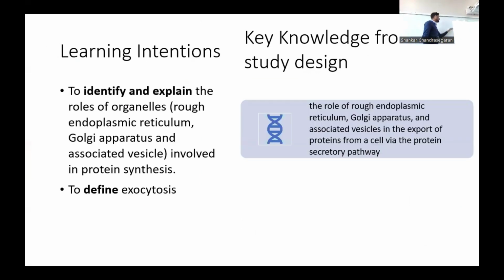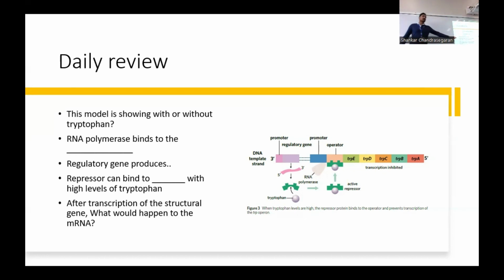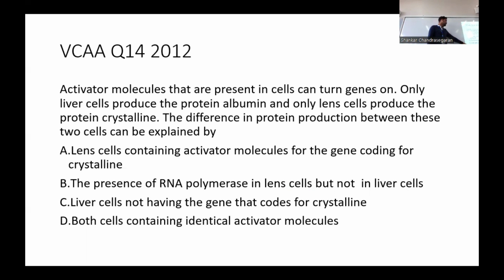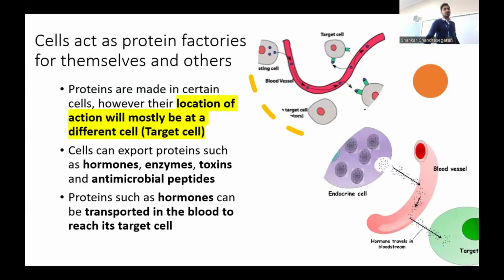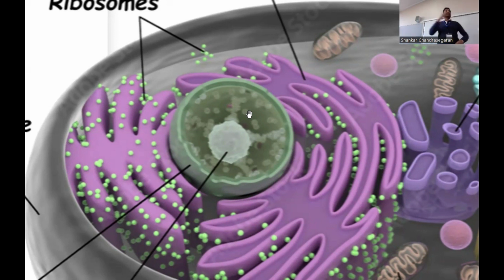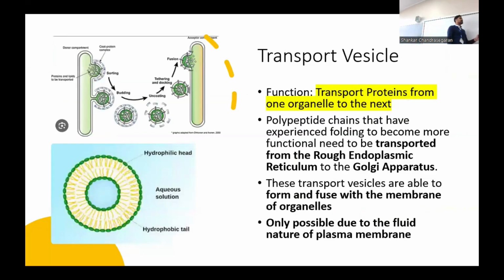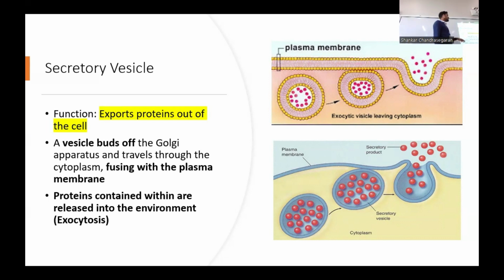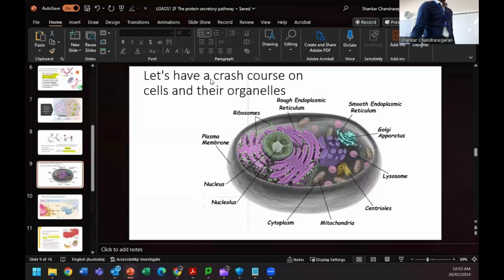U3AOS1 2F The protein secretory pathway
This video talks about the protein secretory pathway. The steps that a polypeptide chain would have to take before being secreted out of the cell as a protein.